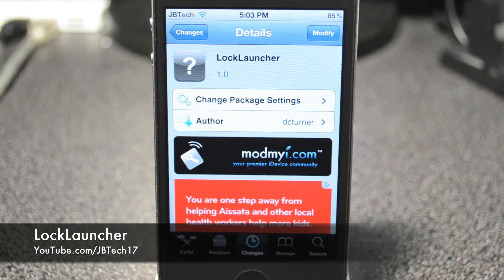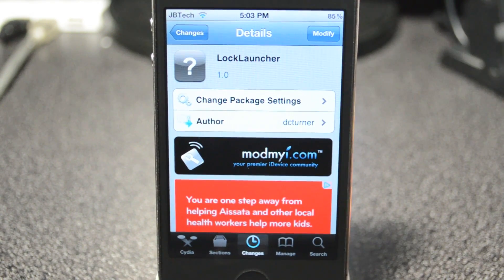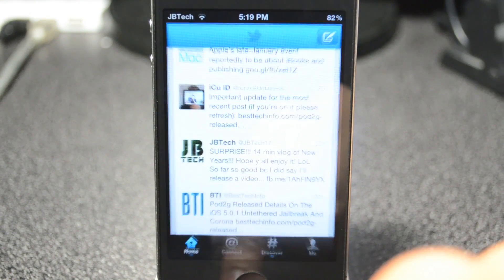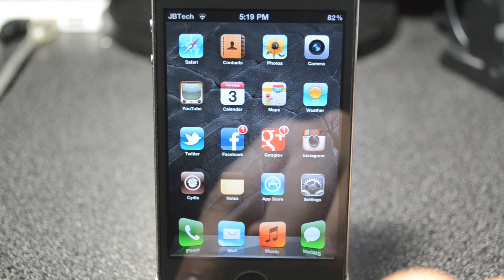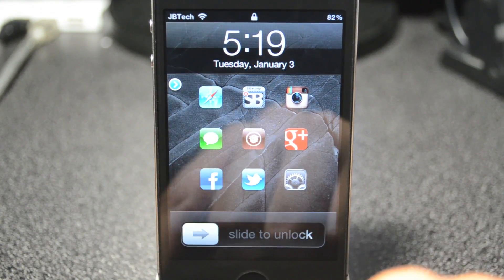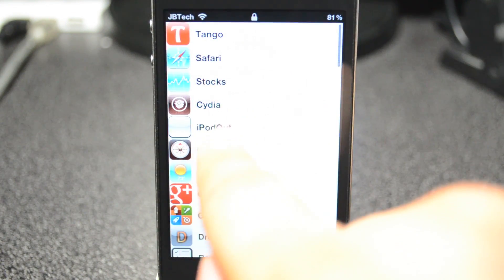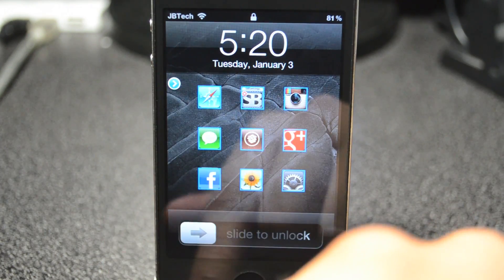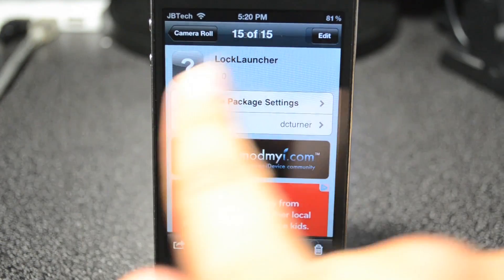LockLauncher | Cydia Tweak: Open apps straight from lock screen with LockLauncher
Tweak: LockLauncher
What Does It Do: open apps straight from lock screen
Repo: ModMyi
Price: FREE